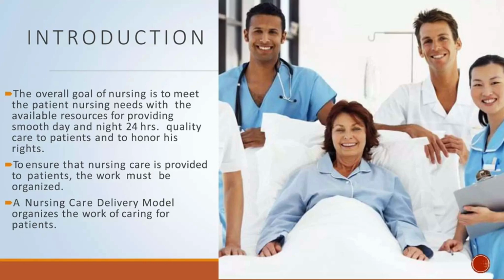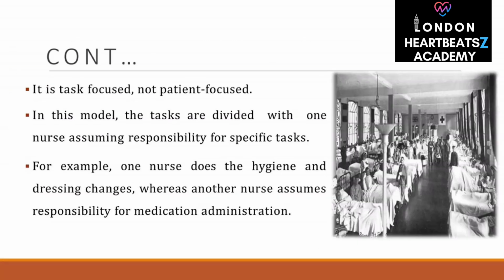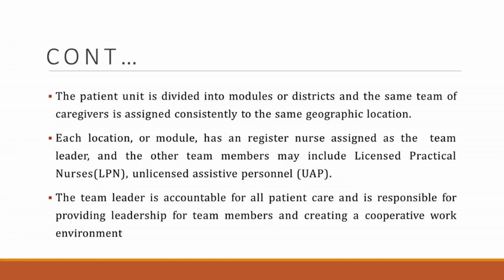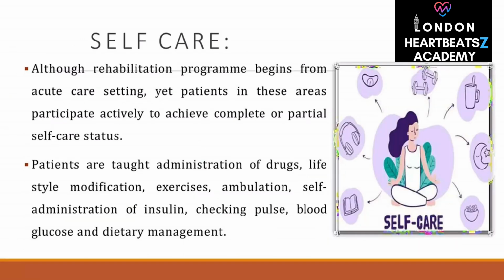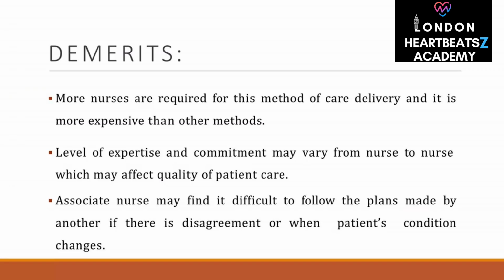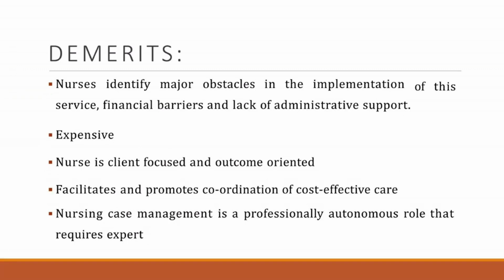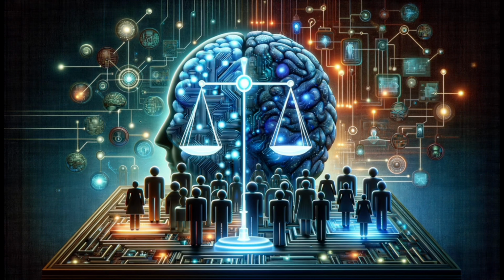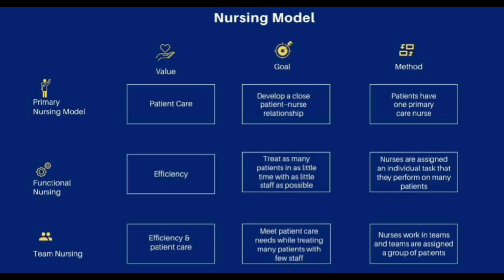Diploma in Nursing & Patient Care : Nursing care delivery models, case method, team nursing, primary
Diploma in Nursing and Patient care

Nursing care delivery models, including case method, team nursing, and primary nursing. Each model's merits and demerits are analyzed, considering factors like cost-effectiveness, staff skill levels, and patient outcomes. Patient classification systems are also discussed as tools for optimizing staffing and resource allocation. Finally, the document identifies factors influencing the quality of patient care, such as patient needs and available staff.